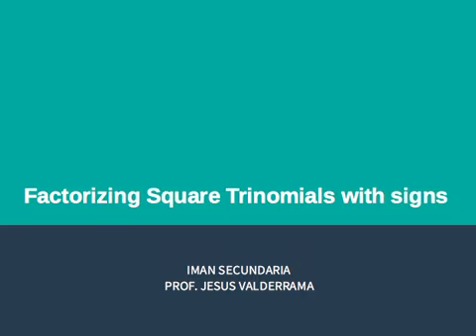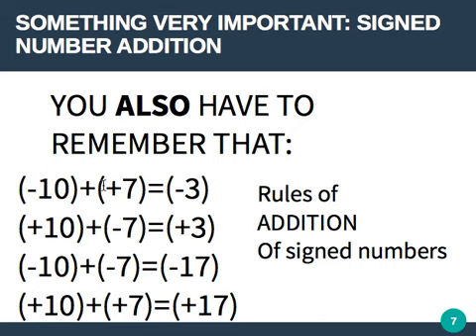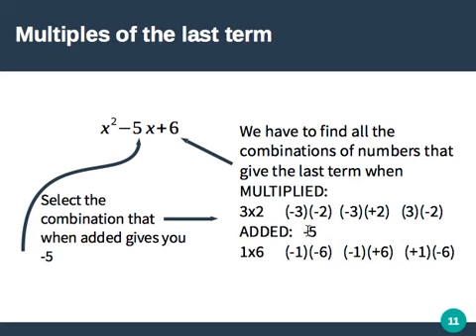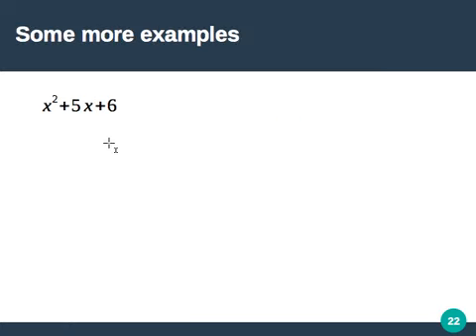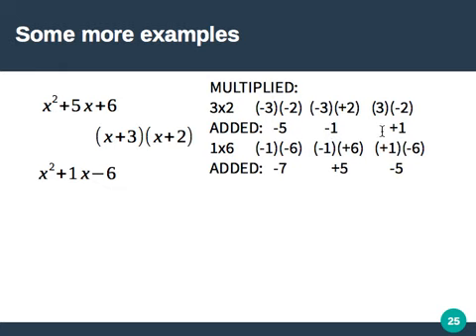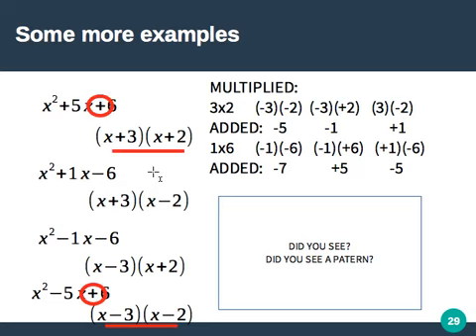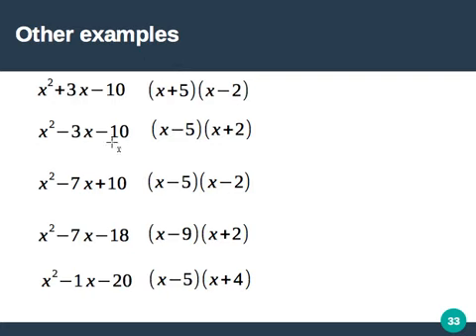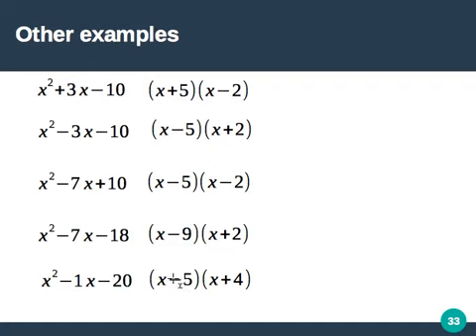IMAN SEC 3CD MATHEMATICS Factorizing Square Trinomials with signs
Factorizing Square Trinomials with signs with Teacher Jesus Valderrama